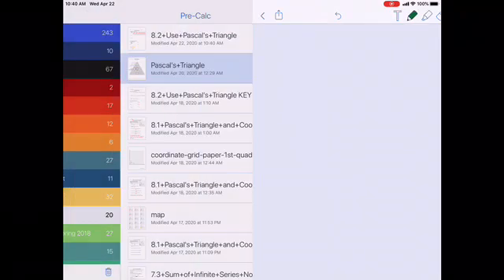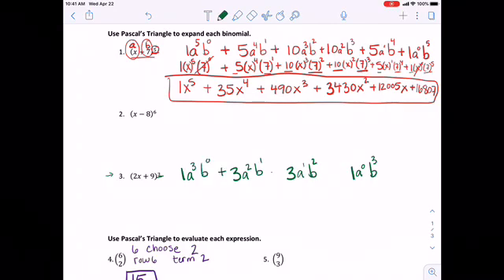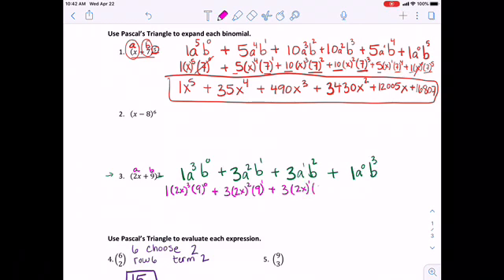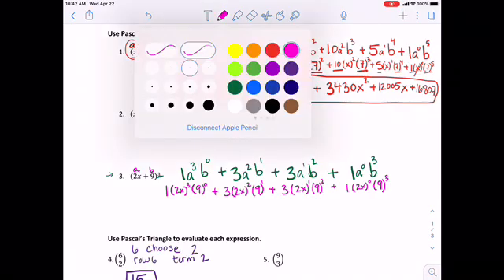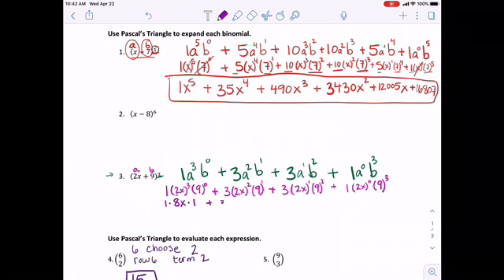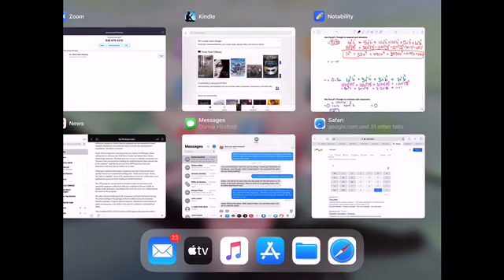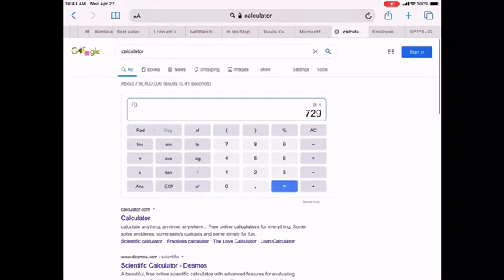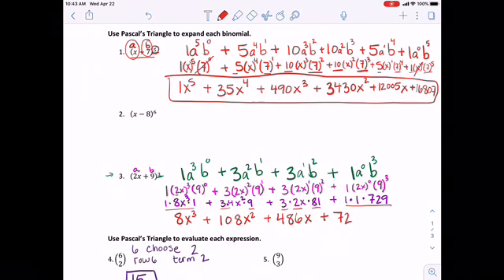8.2 Using Pascal’s Triangle problem 3 (Pre-Calc)